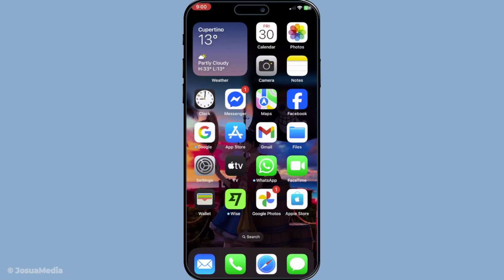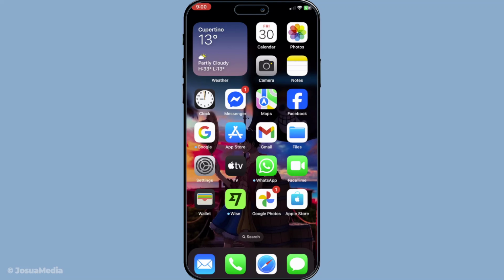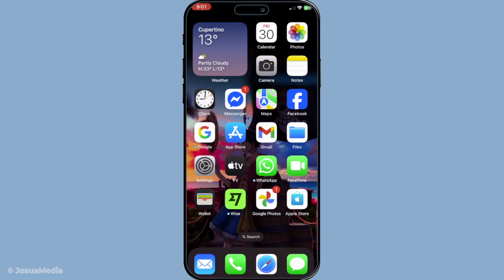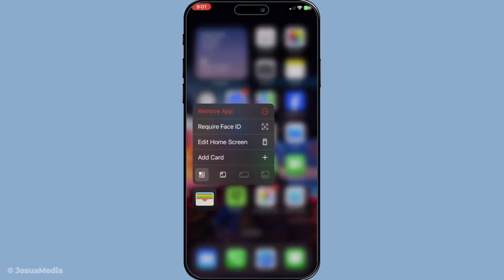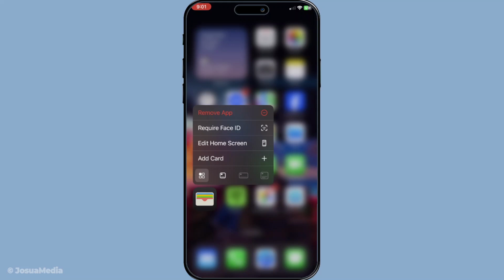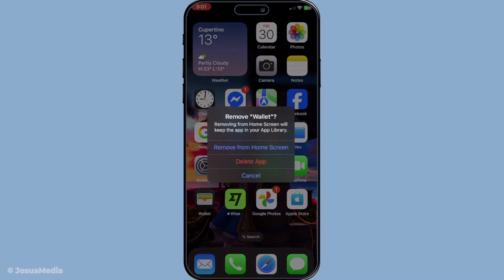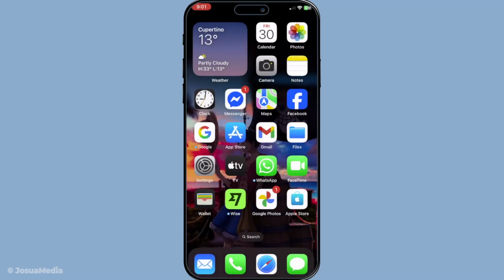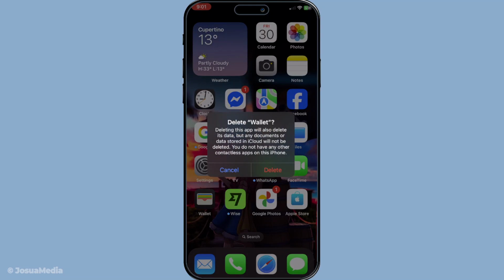How To Delete An App From Your Device (Iphoneipad) (Full 2025 Guide)